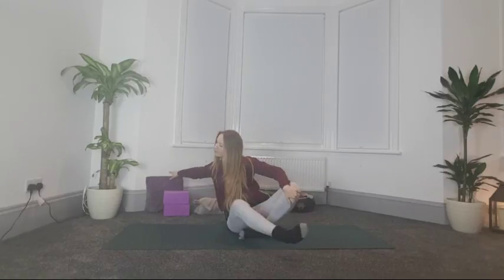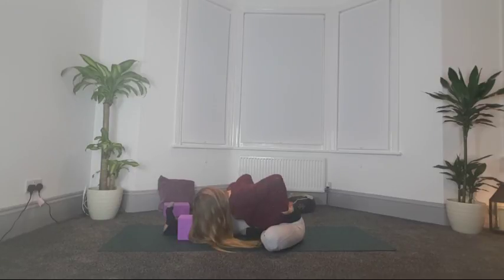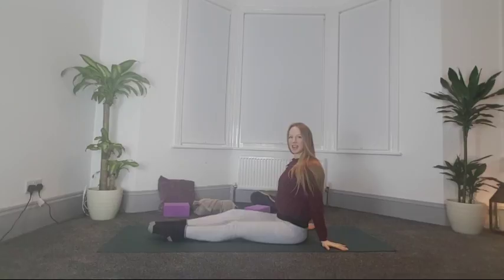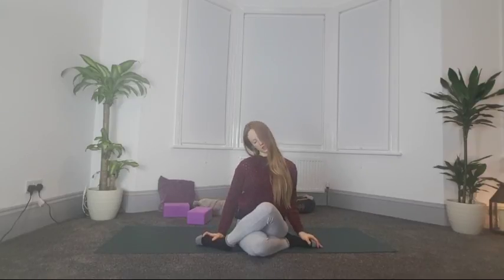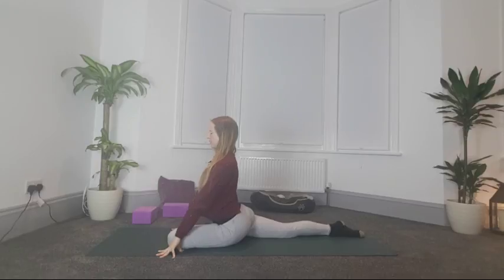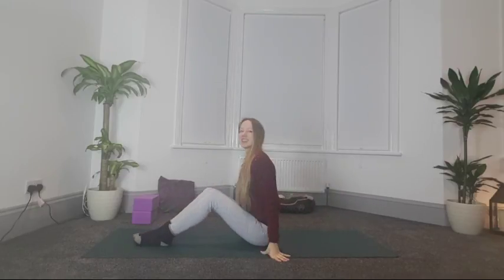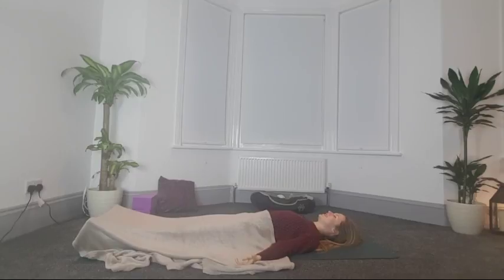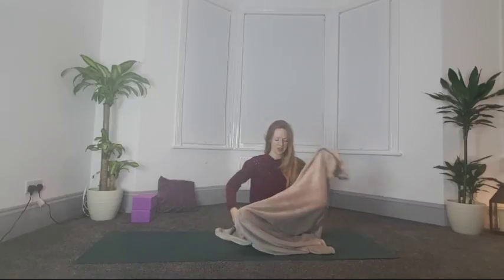🔴Live: 1 Hour Restorative Yin Yoga - YogaCandi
Beautiful relaxing sounds by Karmaloft to help you relax into the poses and into the night

Join me for a relaxing Yin Yoga, to help restore your body, mind and spirit. Yin Yoga is all about being gentle with yourself, taking the time to hold each pose for at least two minutes, allowing you to sink deeper and deeper into a conscious body awareness, stretching out all the aches and pain that have built up throughout week, Yin Yoga is truly a time for giving, and time to give your mind and body what it deserves. Namaste, Candace